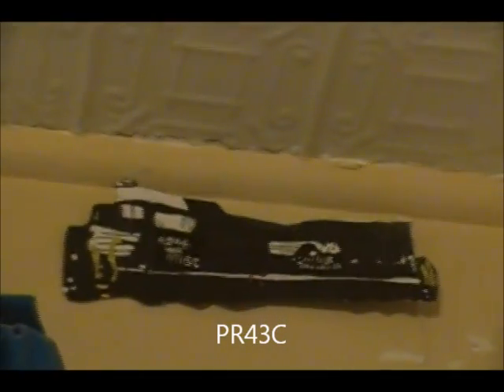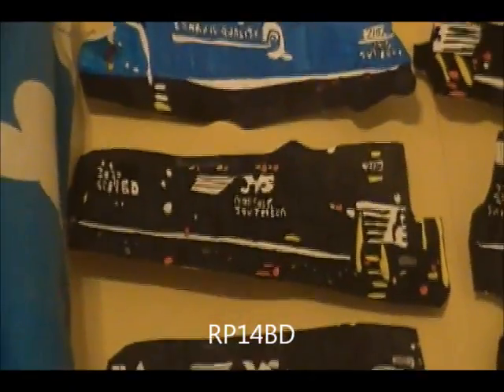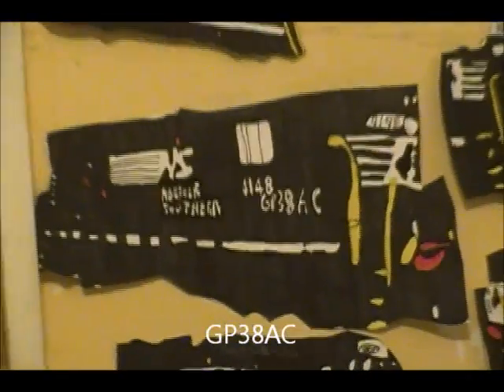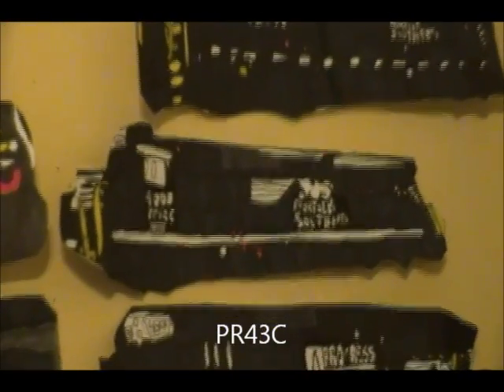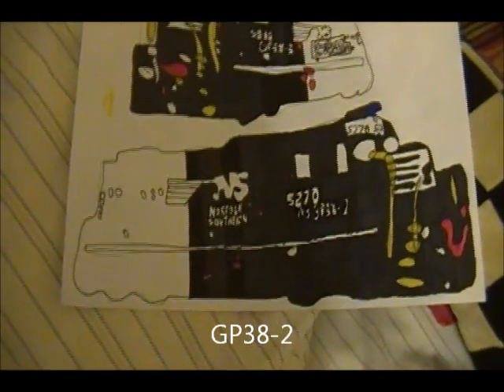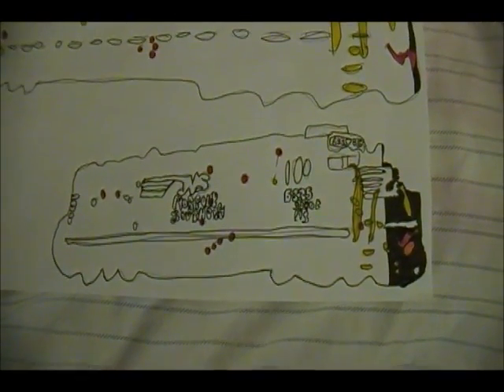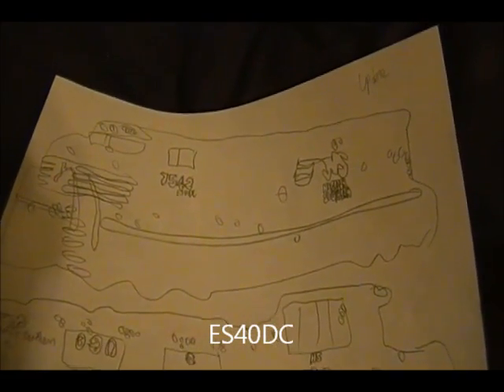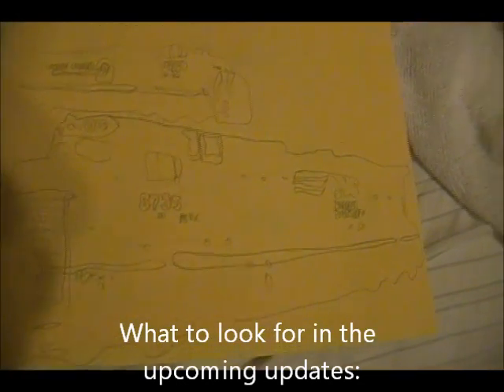My Railroad Drawings Update 2.2